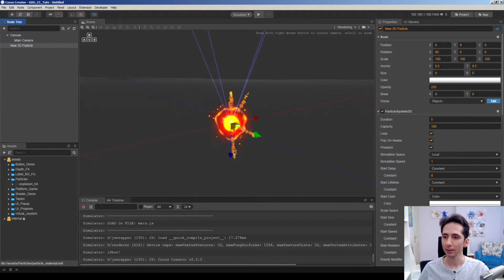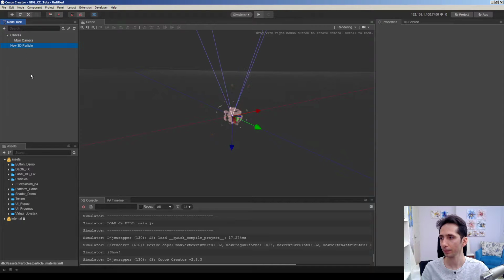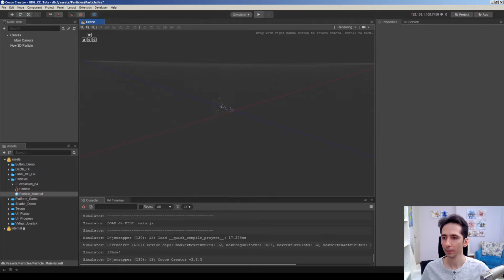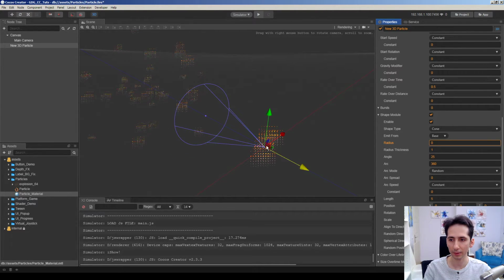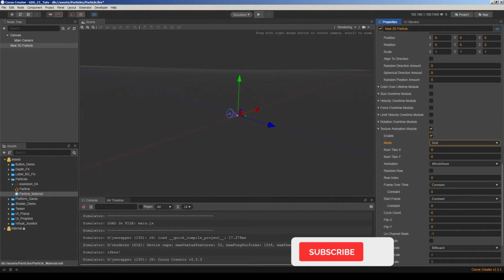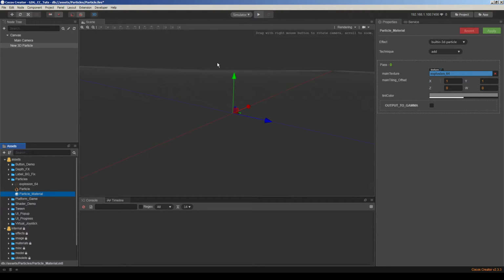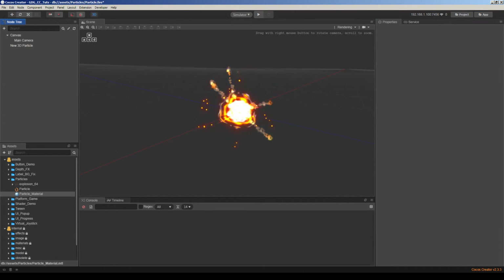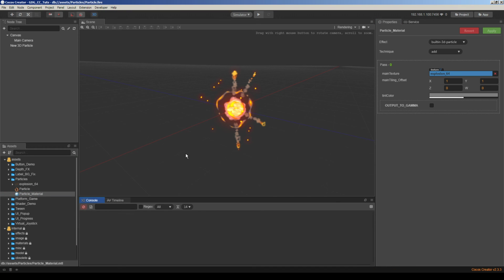Cocos Creator - Sprite Sheet to Make Better Particle Effects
In this video we'll see how to use particle grid sheet with new 3D Particle System in Cocos Creator to make better effects.